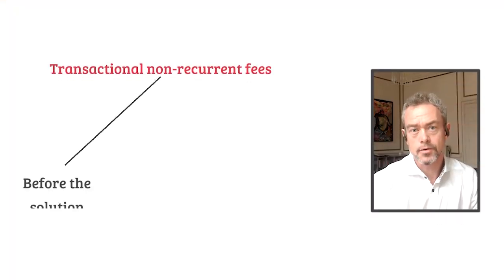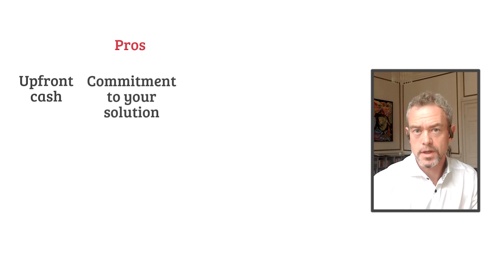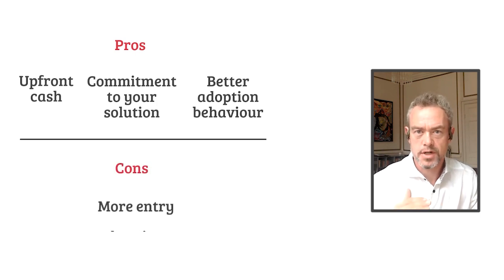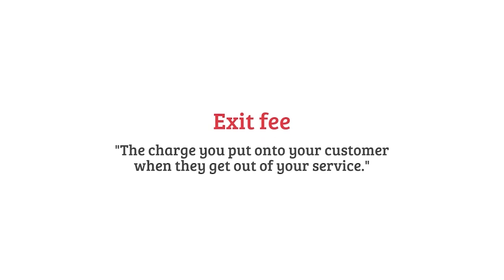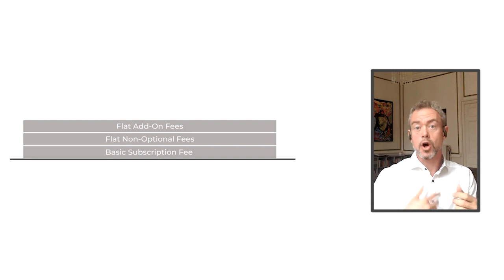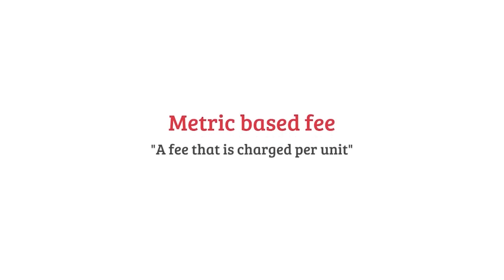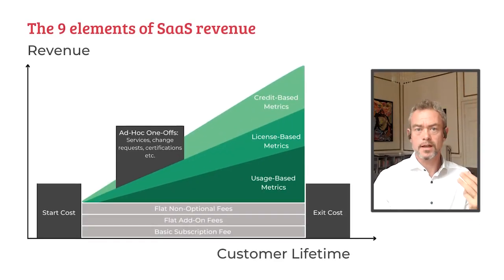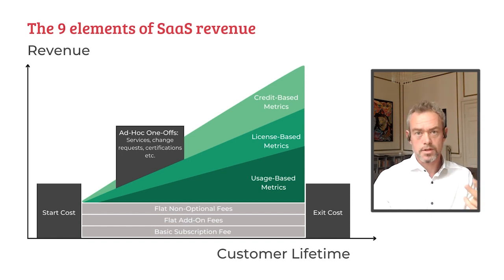SaaS Pricing Architecture: Transactional, Flat & Metric Based Fees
If you want to build a SaaS pricing model, there are 3 high level revenue components you want to take into account; non-recurring transactional type fees, flat fees, and metrics based fees. Let's discuss each one of these in depth.

Global Expert on B2B SaaS Pricing Models, Monetisation, and Acquisition Strategies. I help you unlock extraordinary growth and profitability from your packaging and pricing - just as I've done for over 100+ other B2B SaaS businesses across Europe, Asia, and North America.

B2B SaaS Pricing Book. Building on 100's commercial redesigns I break down the process of designing B2B SaaS pricing models your customers will love in my upcoming book "The Pricing Roadmap". Visit here and sign up to get notified when the pre-order opens

If you want to know more about me and my background,

I create this content because I believe all good SaaS products deserve to be good SaaS businesses.

Thank you for your support! I love to hear from you, so please continue to comment, like, and favorite. If there is a topic or issue you want me to cover?